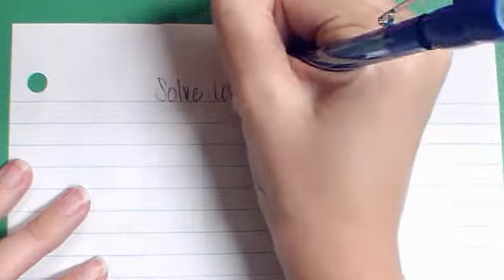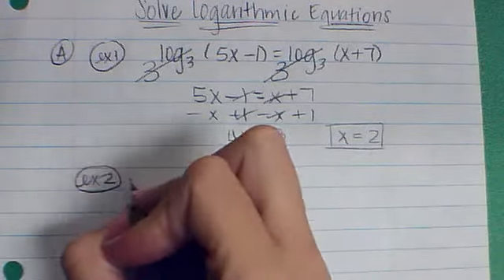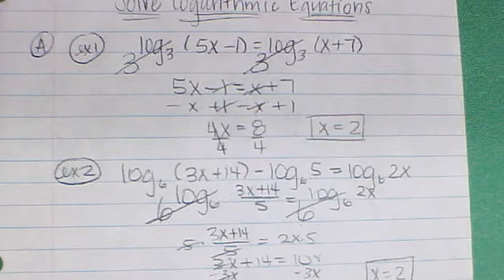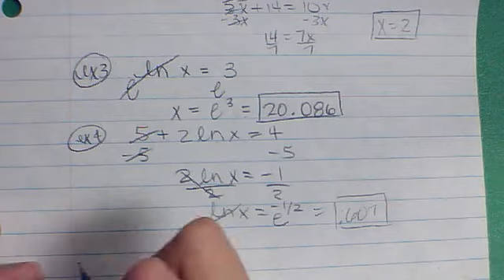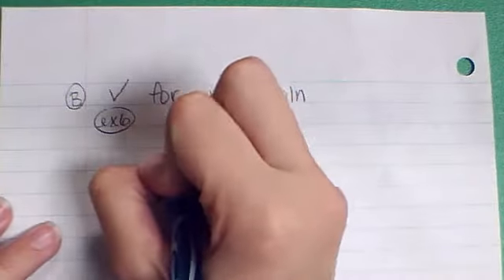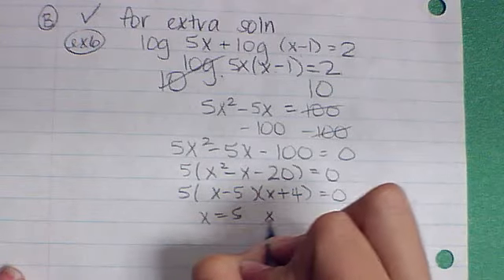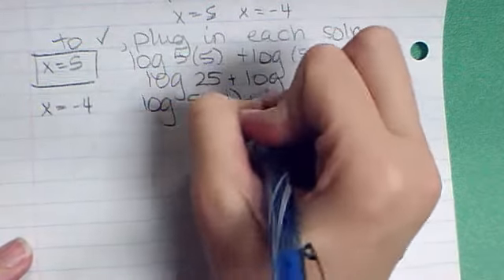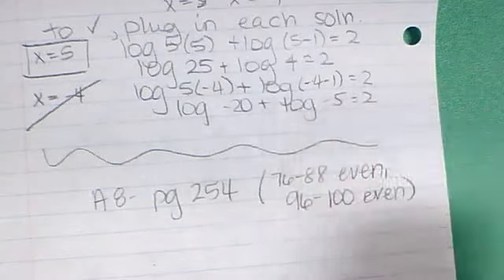Solving Logarithmic Equations